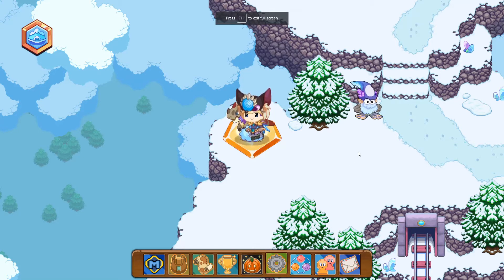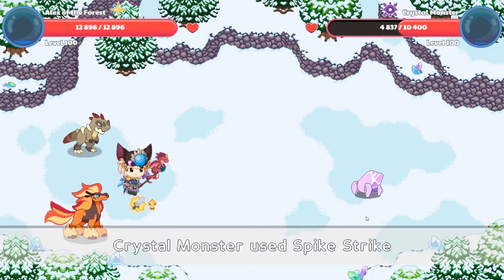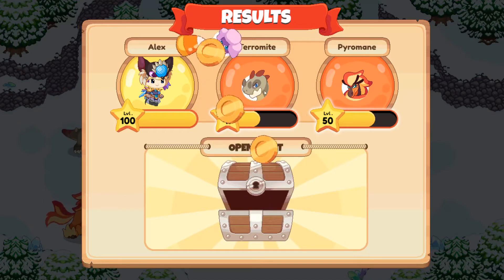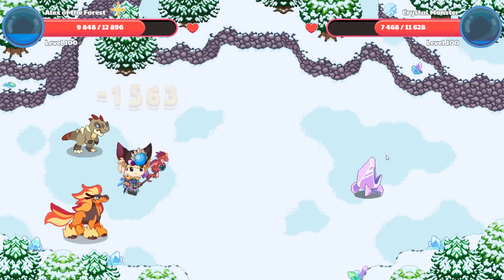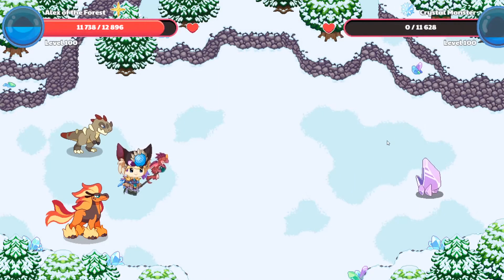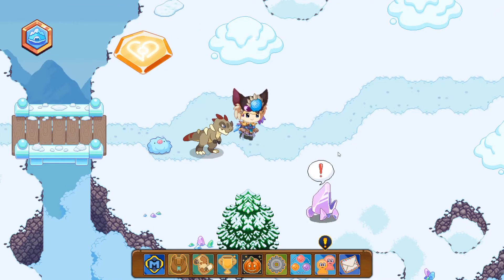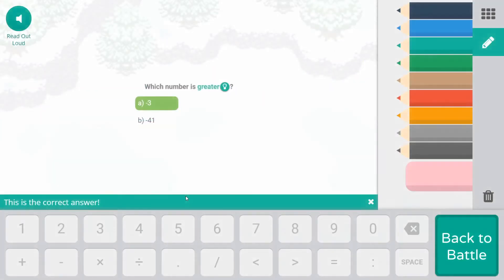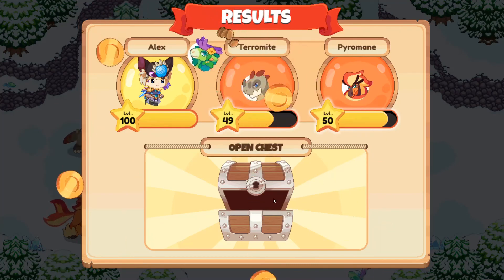Doing more battles in prodigy.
Today we will do three more battles in prodigy it was so fun please watch. And enjoy.